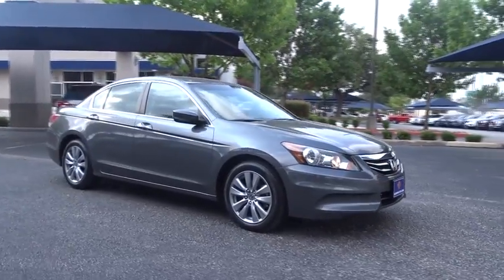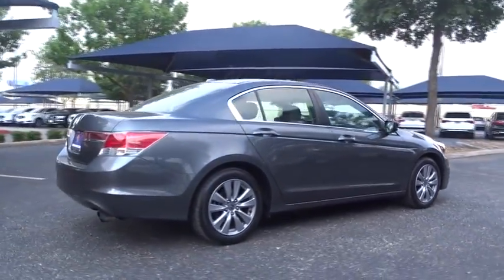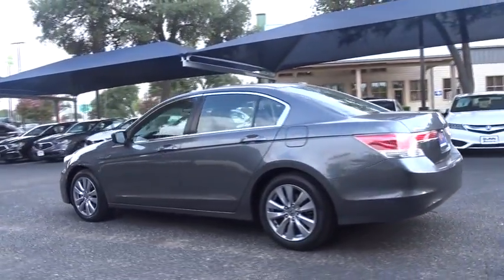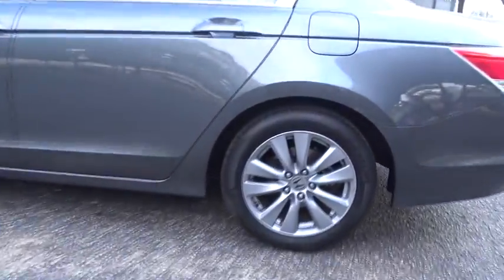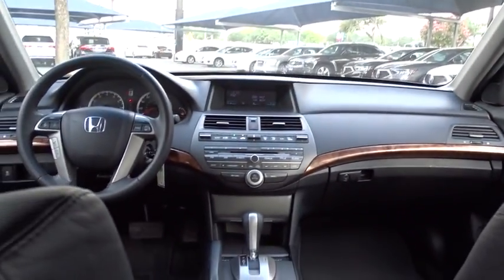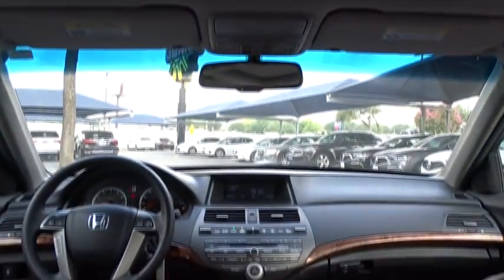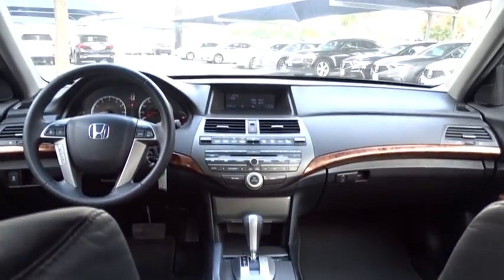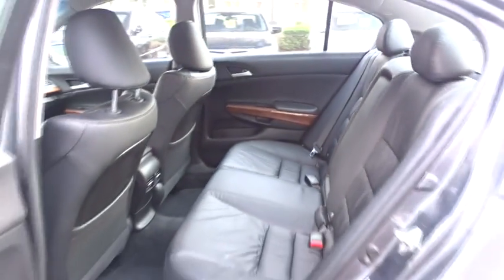2012 Honda Accord Sdn San Antonio, Austin, Houston, Dallas, Boerne, TX A80460A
2012 Honda Accord Sdn
2012 Honda Accord Sdn EX-L - Stock#: A80460A - VIN#: 1HGCP2F82CA175805

Gunn Acura
11911 IH 10 W

RECENT ARRIVAL!! GUNN QUALITY INSPECTED!! CLEAN ONE OWNER CARFAX!! EX-L TRIM!! NICELY EQUIPPED!! MARKET SHOPPED FOR EASY PURCHASE!! HURRY WON'T LAST AT THIS PRICE POINT!!CARFAX One-Owner. Awards:* 2012 KBB.com 10 Best Sedans Under $25,000 * 2012 KBB.com 10 Best Used Family Cars Under $15,000 * 2012 KBB.com Brand Image Awards2016 Kelley Blue Book Brand Image Awards are based on the Brand Watch(tm) study from Kelley Blue Book Market Intelligence. Award calculated among non-luxury shoppers. Kelley Blue Book is a registered trademark of Kelley Blue Book Co., Inc. Recent Arrival!